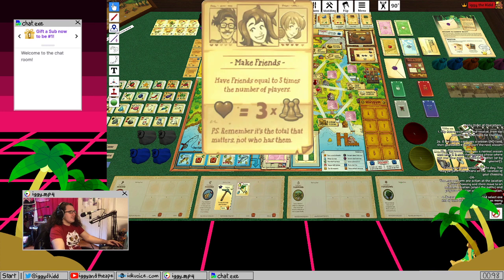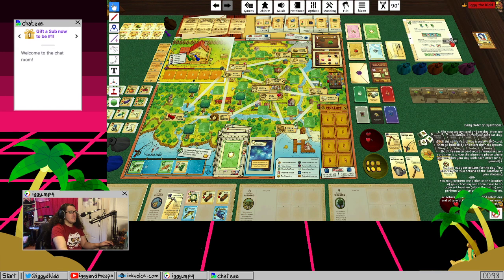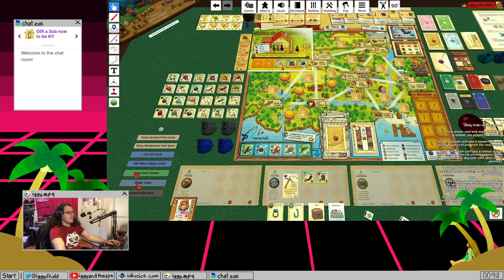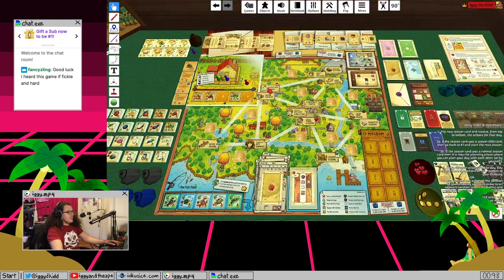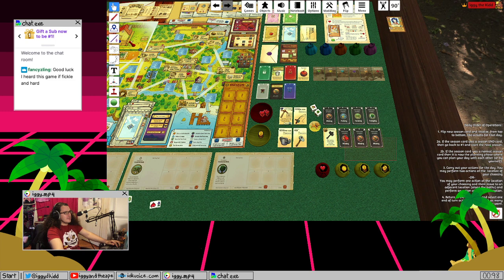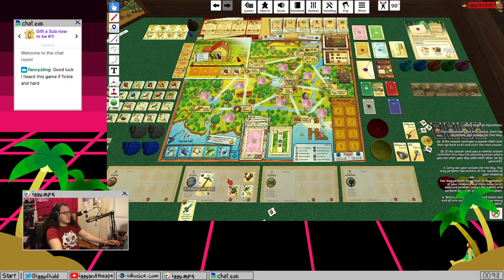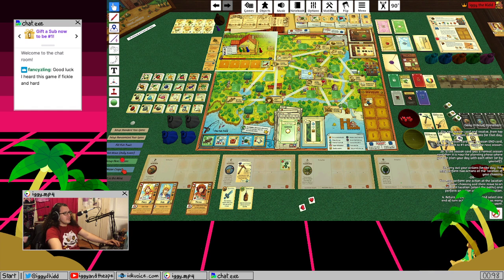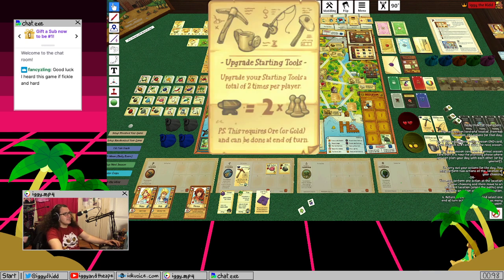[Stardew Valley The Board Game] SOLO MODE